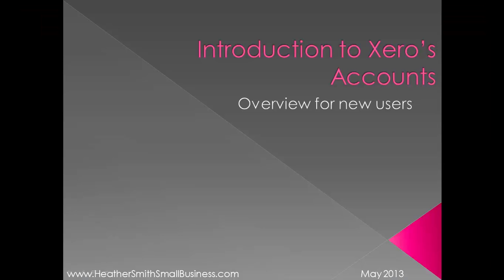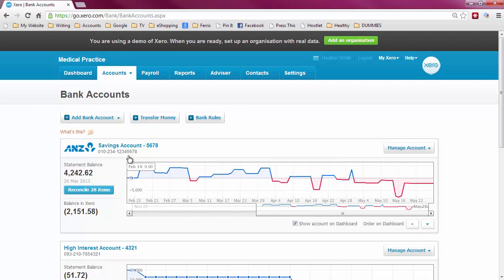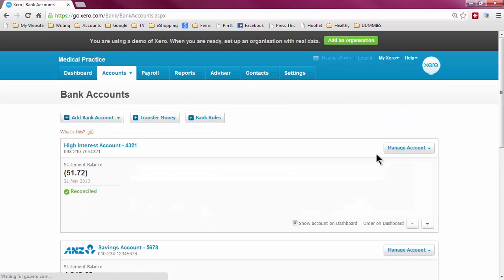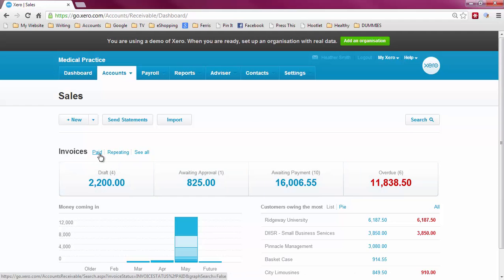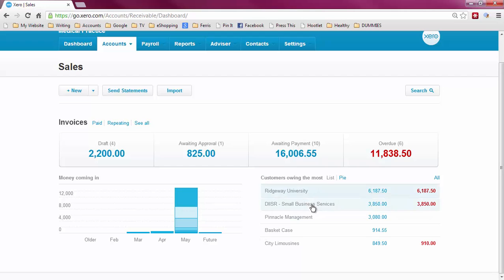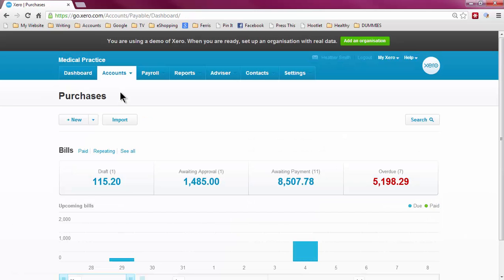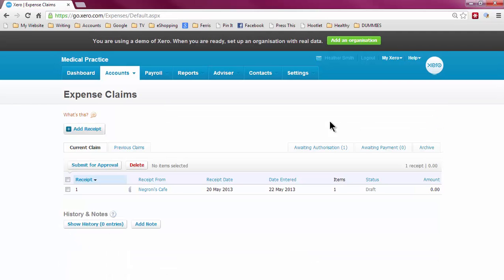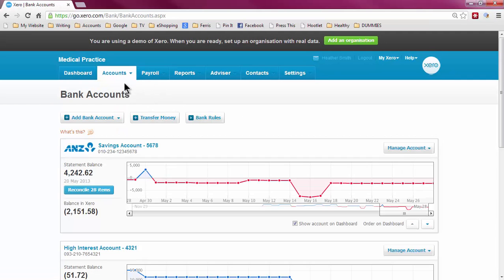Overview of the Xero Accounts TAB for begginers Free Video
This video explains to the new Xero user what they can access via the Accounts TAB